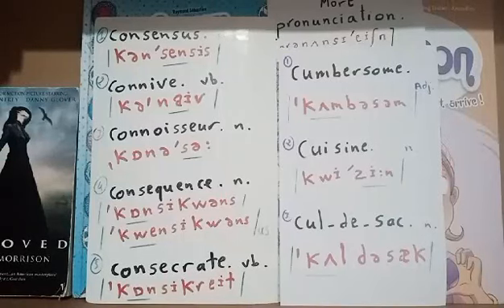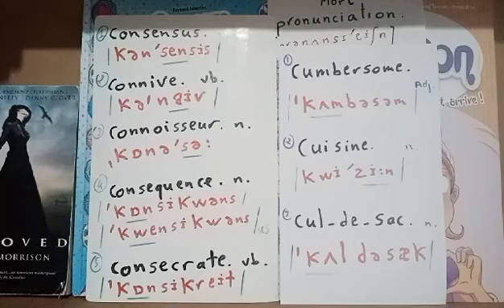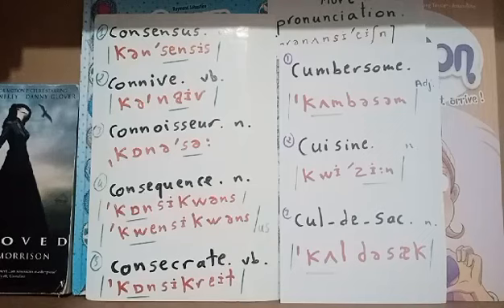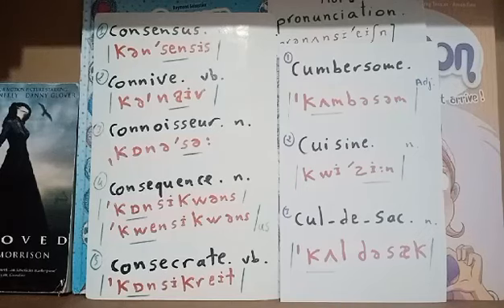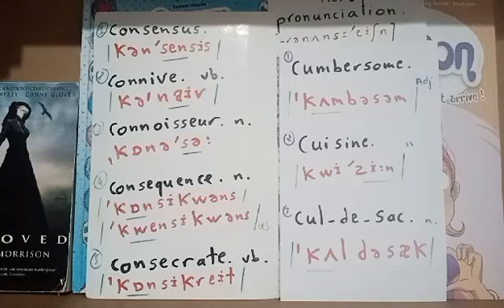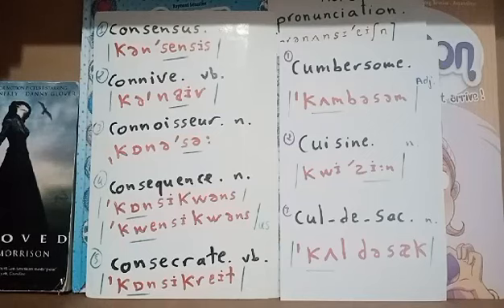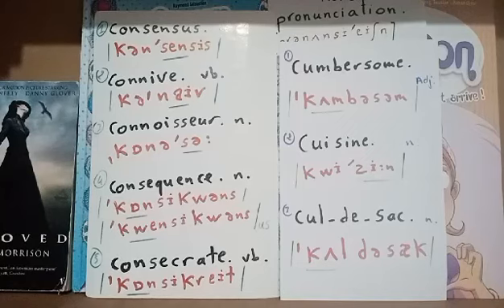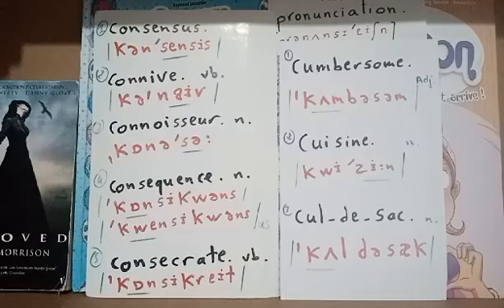More perfect English pronunciation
More pronunciation words